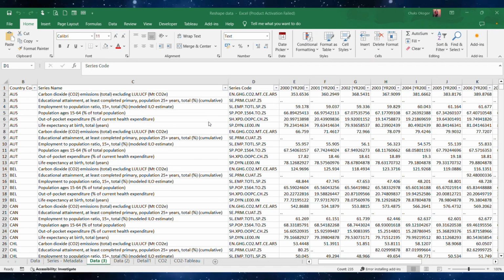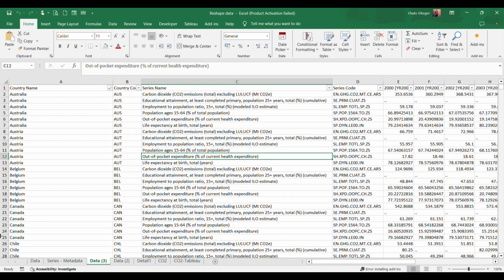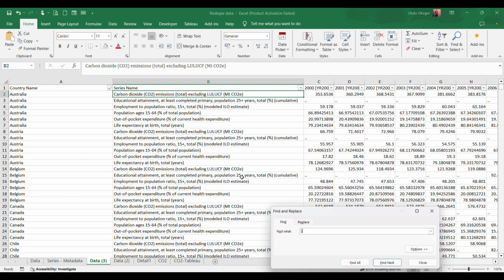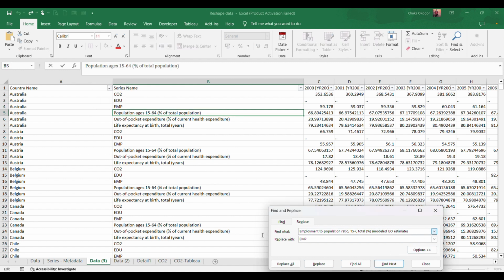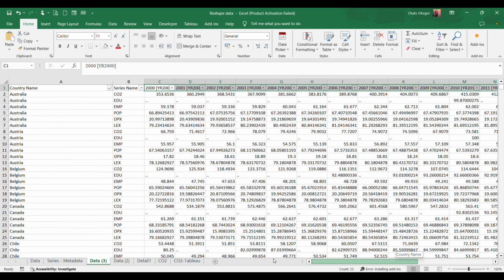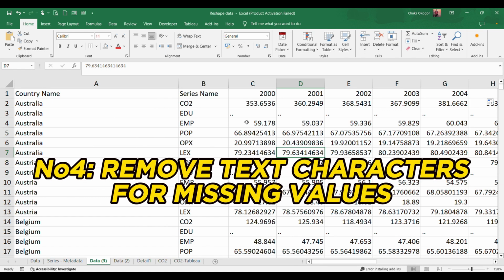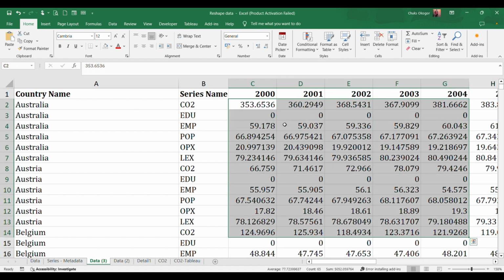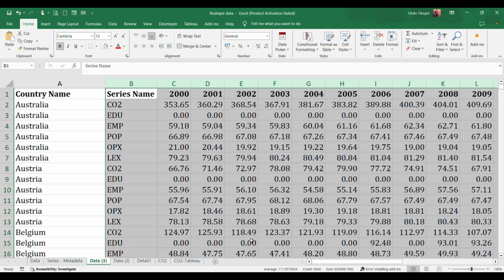DATA CLEANING IN EXCEL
"Unlock the secrets to efficient data analysis in this short, practical guide to data cleaning in Excel! Learn essential techniques to identify and fix errors, remove duplicates, standardize formats, and prepare your data for analysis. Perfect for beginners and professionals looking to streamline their workflow.